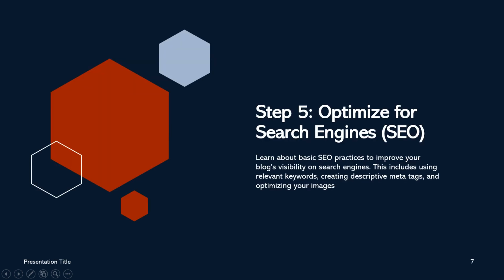Beginner's Guide to Blogging: How to Start a Blog and Earn Money Online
Description:
🚀 Ready to embark on your blogging journey and turn your passion into profit? In this comprehensive guide for beginners, we'll walk you through the essential steps to start your own blog and monetize it successfully! 💻💰

🔍 Key Topics Covered:
1️⃣ Choosing a Niche: Discover how to select a niche that aligns with your interests and has the potential for profitability.
2️⃣ Setting Up Your Blog: A step-by-step tutorial on creating a professional-looking blog, including domain registration and hosting setup.
3️⃣ Content Creation: Learn the art of crafting engaging and valuable content that attracts and retains readers.
4️⃣ SEO Strategies: Unlock the secrets of search engine optimization to boost your blog's visibility and reach a wider audience.
6️⃣ Building an Audience: Strategies for growing and engaging your audience through social media, email marketing, and more.

🌟 Bonus Tips:

Time Management: Balancing blogging with your daily life.
Analytics and Optimization: Utilize tools to analyze your blog's performance and make data-driven decisions.
Stay Consistent: The importance of consistency in blogging success.
Whether you're a total beginner or someone looking to enhance your blogging skills, this guide has something for everyone. Start your journey today and turn your passion for writing into a sustainable source of income!

how to start a blog
monetize your blog
contentcreator creation tips
seo for bloggers

motivationalchannel name ideas
inspiration channel schedule